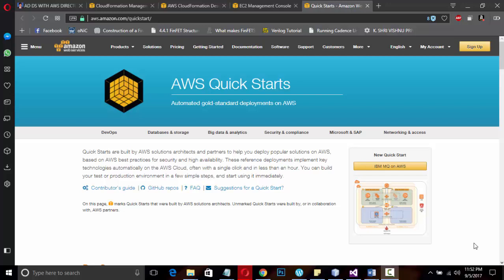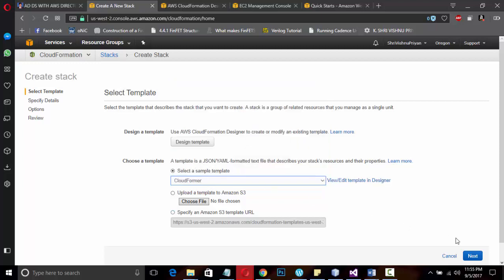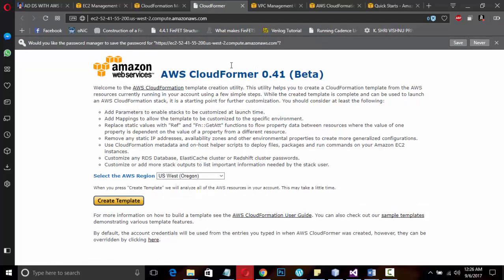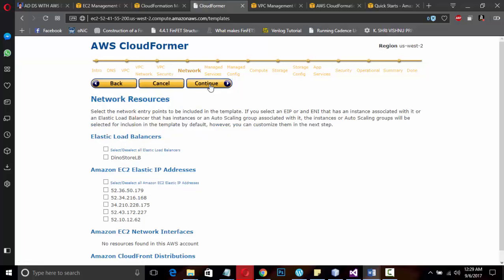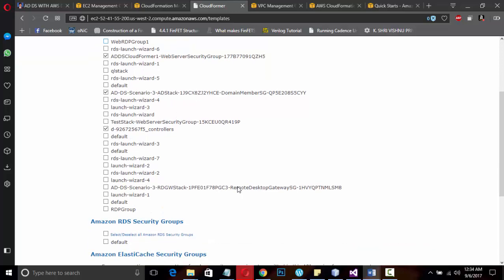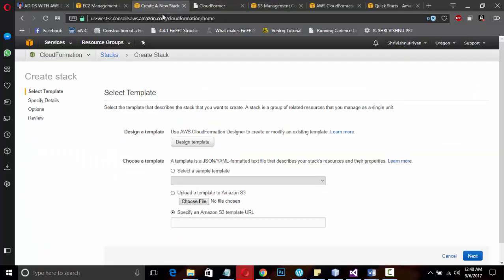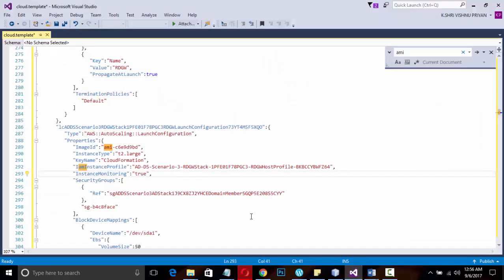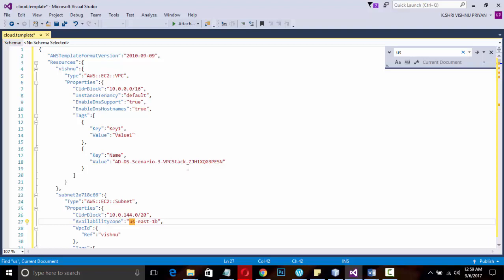Deploy and Automate AD DS with AWS Directory Service on AWS Cloud System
Youtube other Educational videos-
AWS Lab 2: Using RDS with ASP.NET Applications